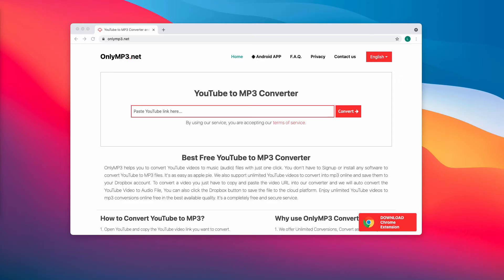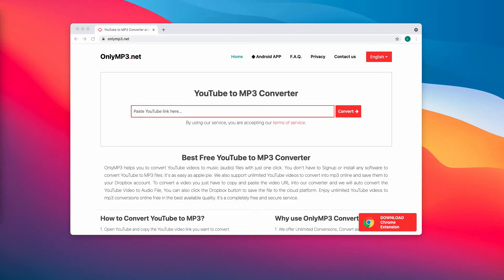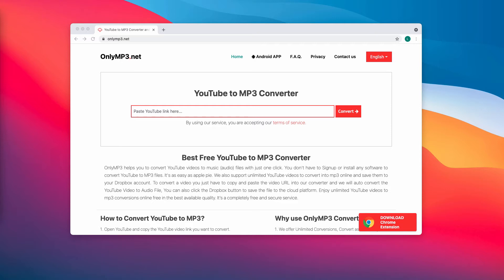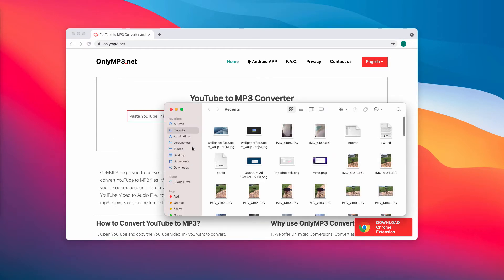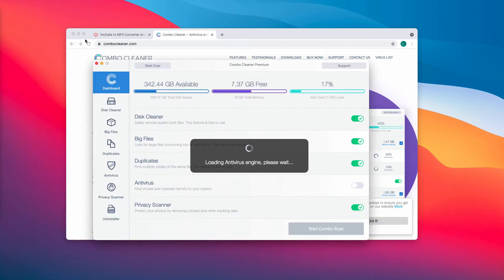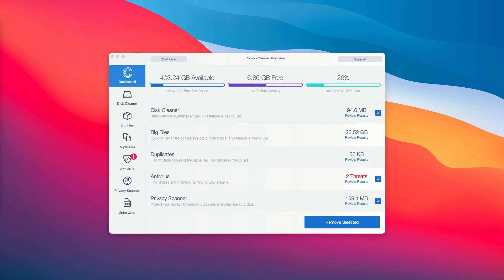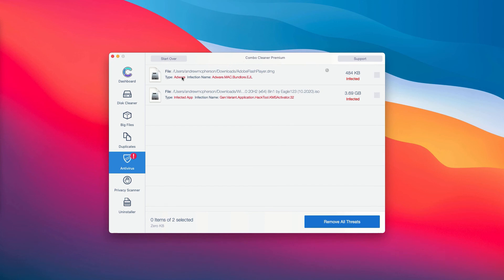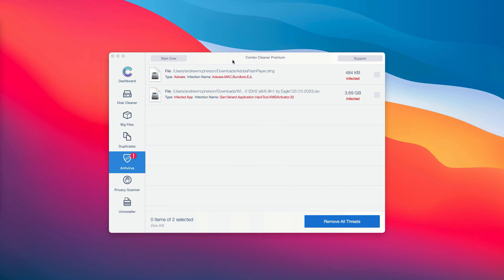How to remove onlymp3.net advertisements?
Onlymp3.net advertisements may start popping up in your screen unexpectedly. These ads are dangerous due to their interconnection with many advertising networks (and their content is often unsafe). Remove these ads with Combo Cleaner Antivirus or follow the manual guidelines ni the video.